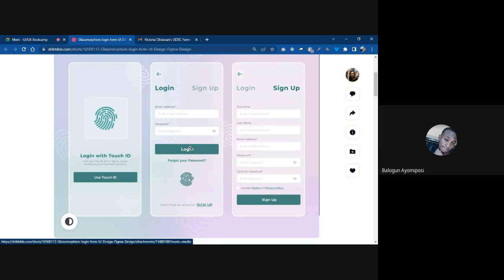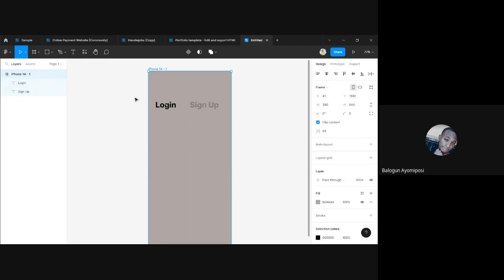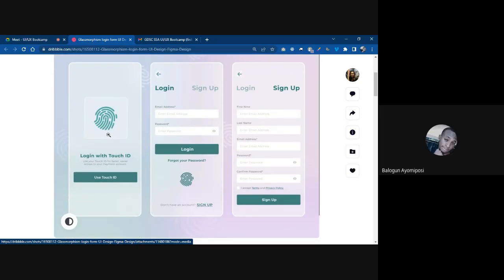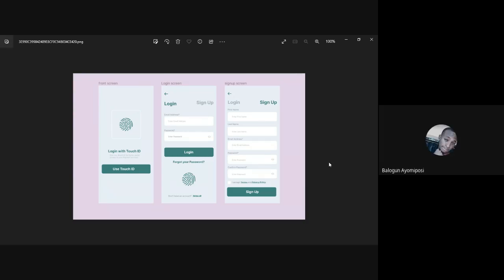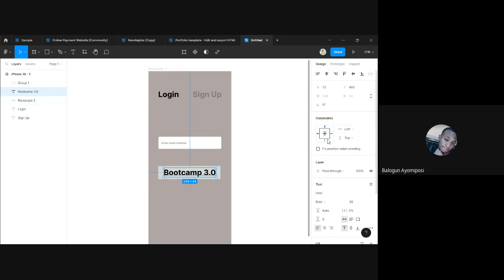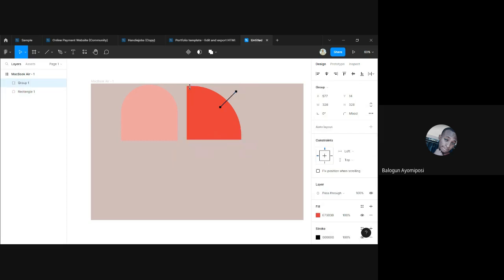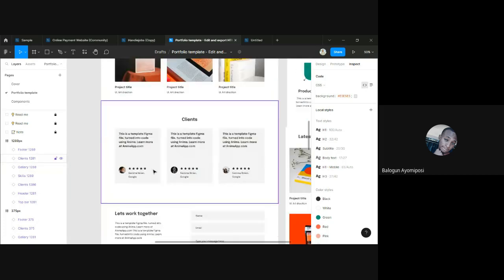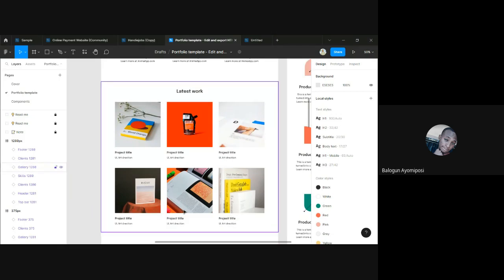GDSC SSA UI UX Design Bootcamp Review class.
GDSC SSA UI UX Design Bootcamp first project review.

Learn more about drawing of objects using Figma drawing tools, and worked on a project.